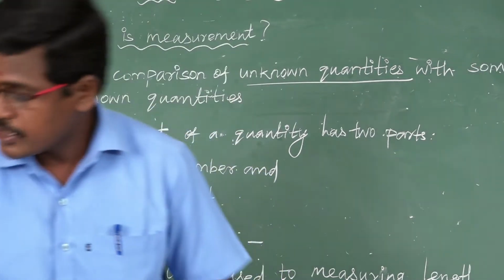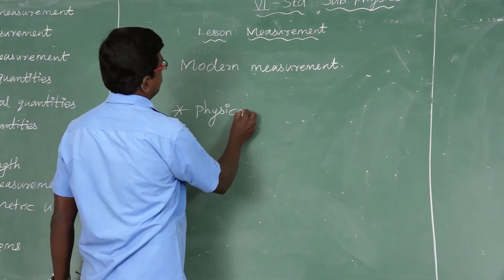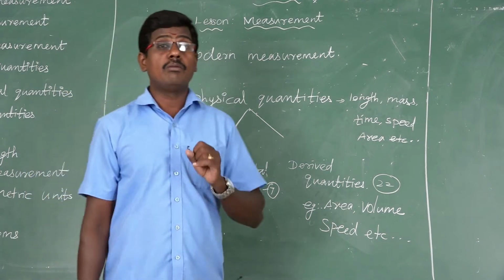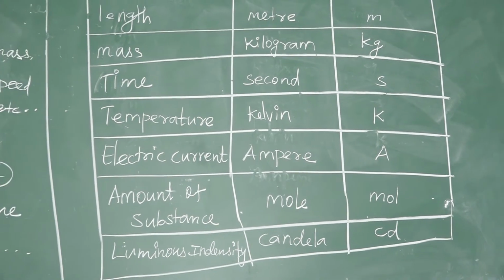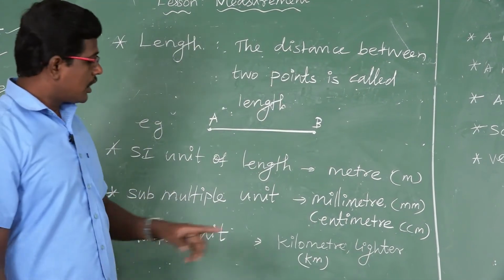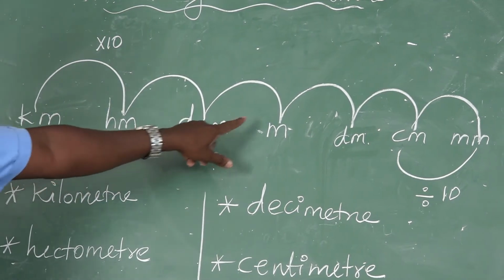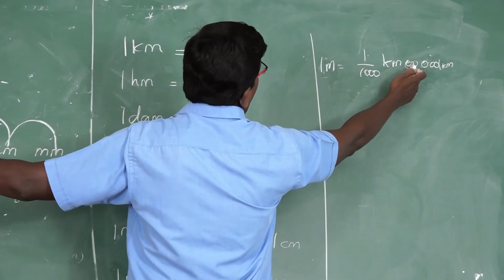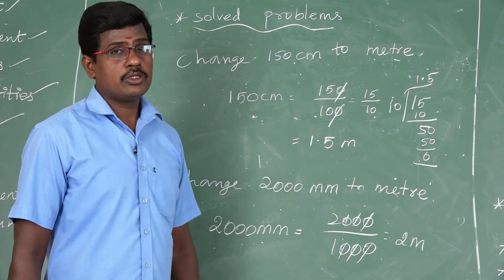VI- PHYSICS-Mr.K. MURUGESAN-14720